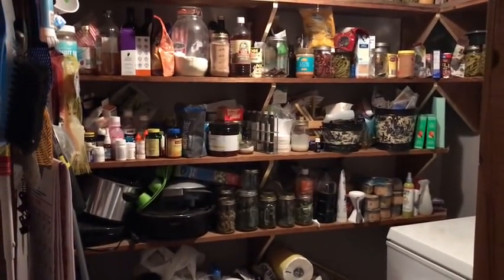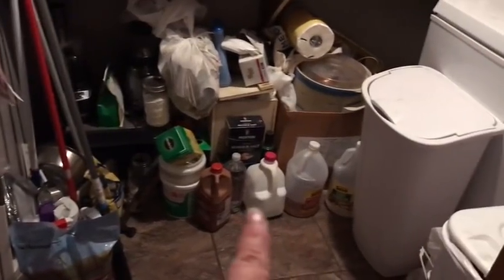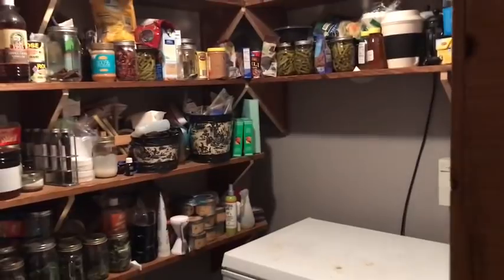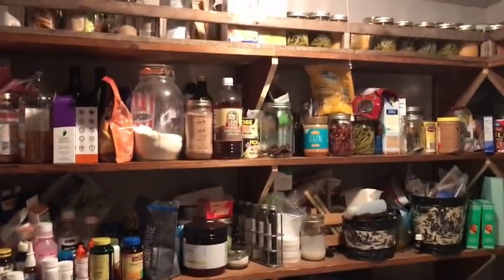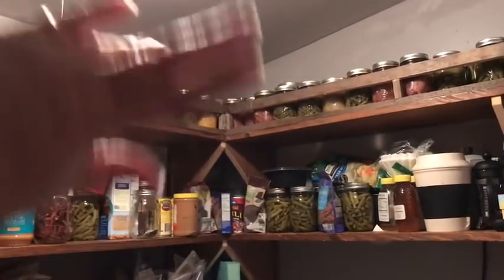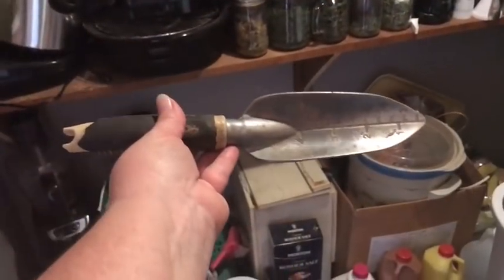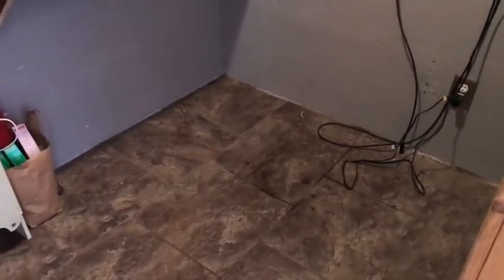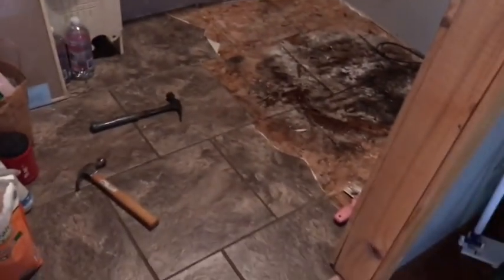Pantry Challenge uncovers a huge problem!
Rachel at Spend Smart Live Happy has inspired me to clean out and organize.
First I cleaned up my walk in closet in my first Saturday VLOG and now I have done my pantry.

One of the best things about cleaning and organizing all of this is that you actually save money when you find stuff you forgot you had and now can see what you have so you don’t go buy more.

UNCOVERING A HUGE PROBLEM
Another good thing about this pantry organization was that we had a problem under the freezer and it would have only gotten worse if we had not been doing this clean up.